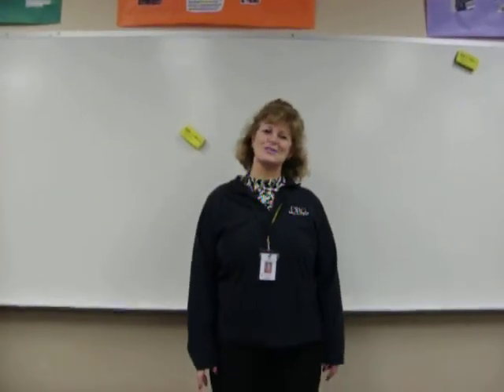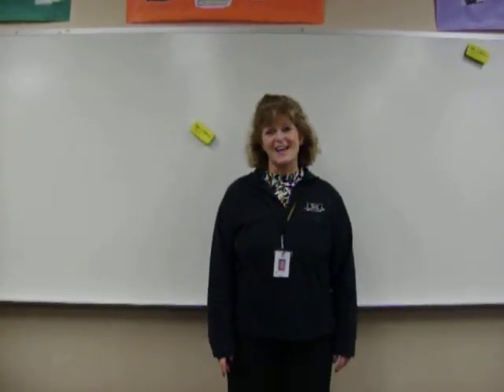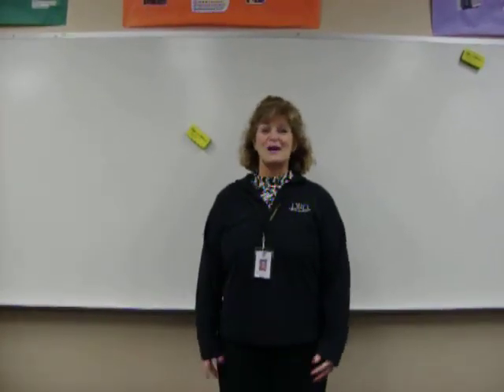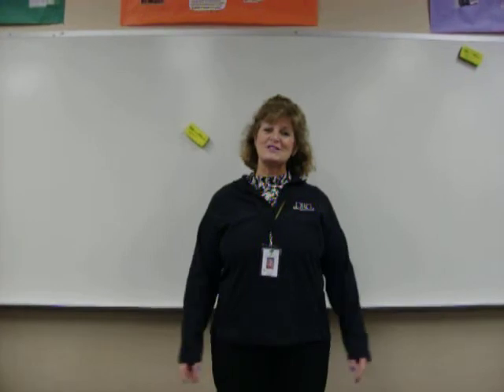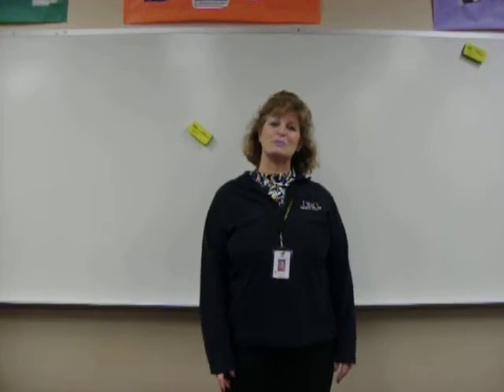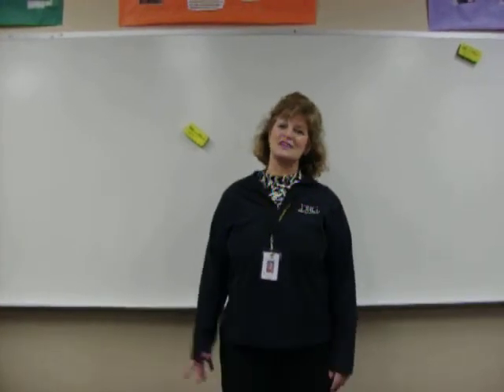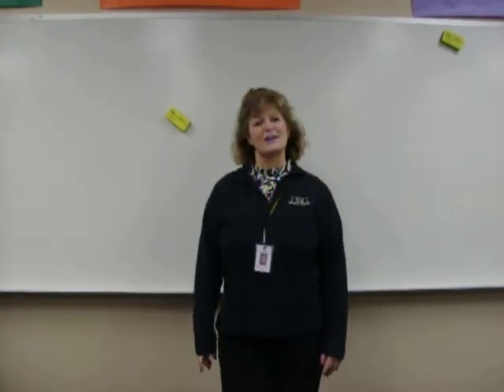Scale and Proportion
This video was created to tell 5th graders how scale and proportion and used in engineering and everyday life